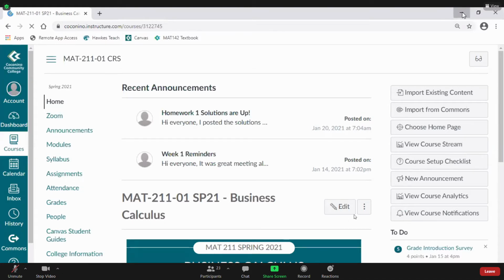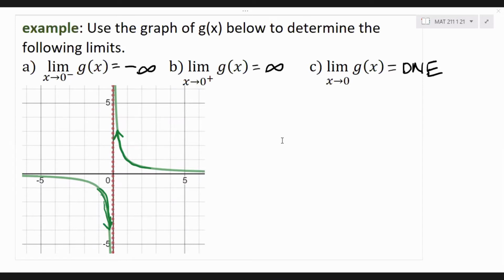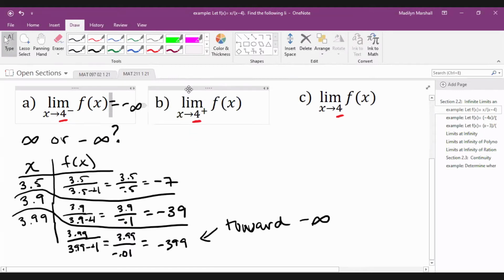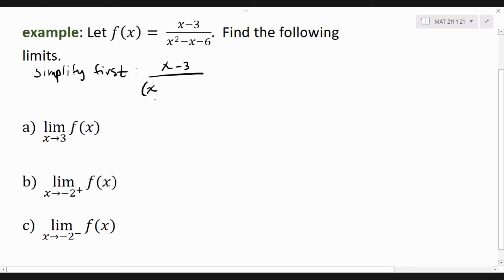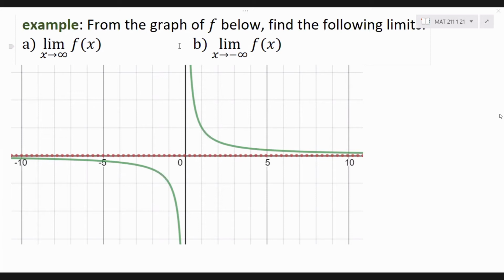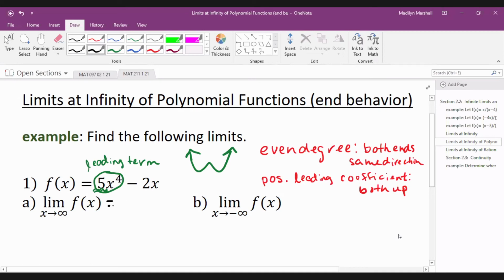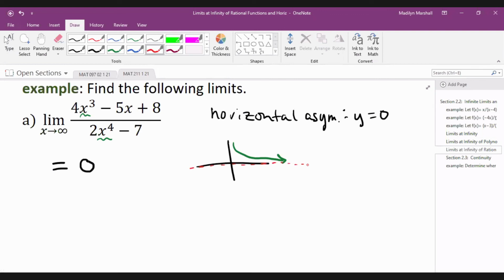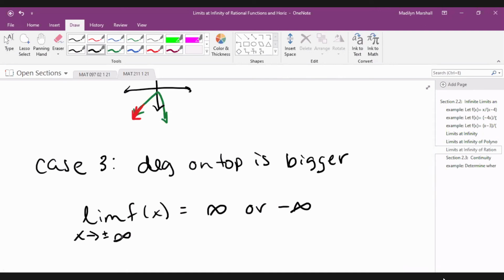MAT 211-Lecture 1/21